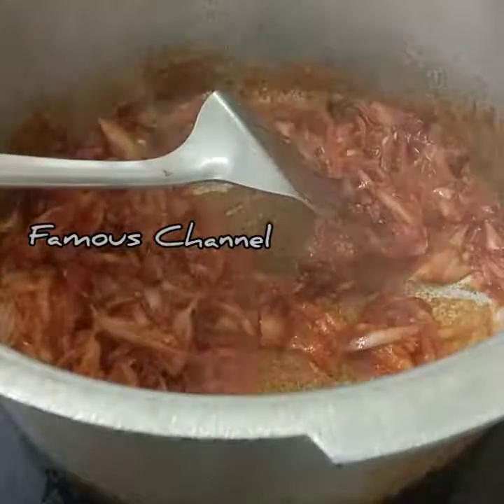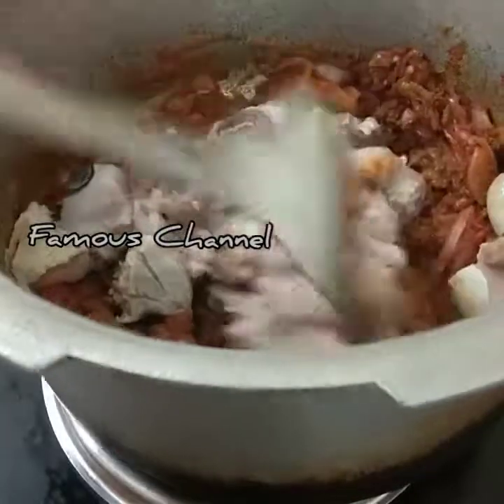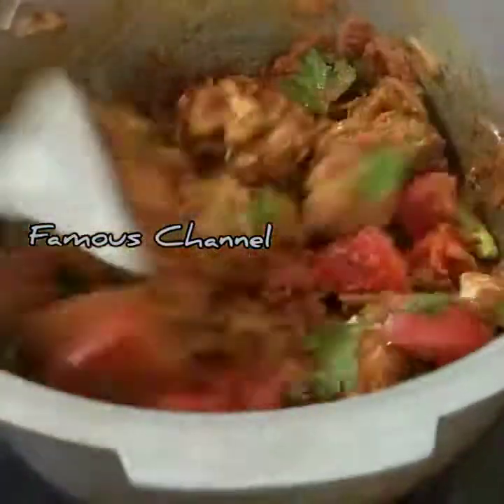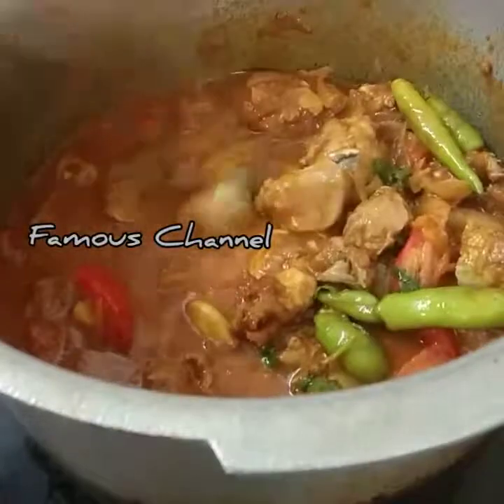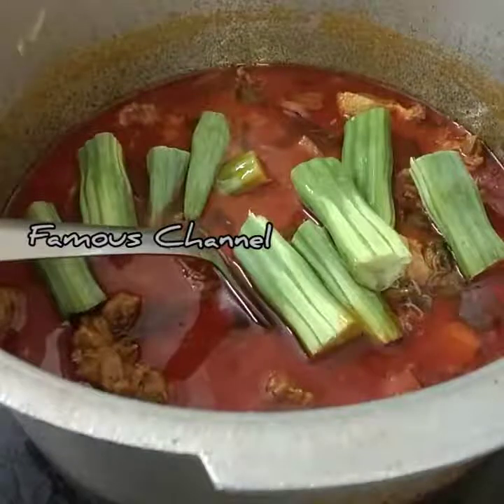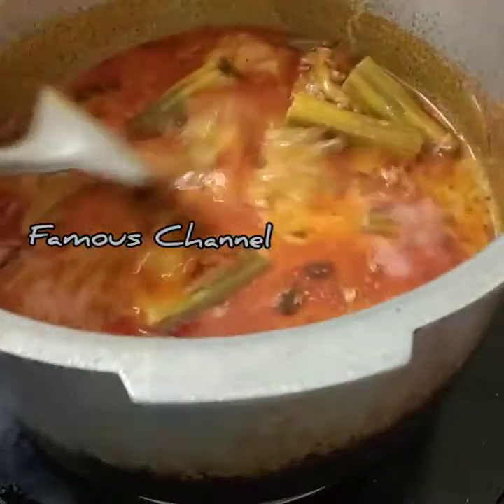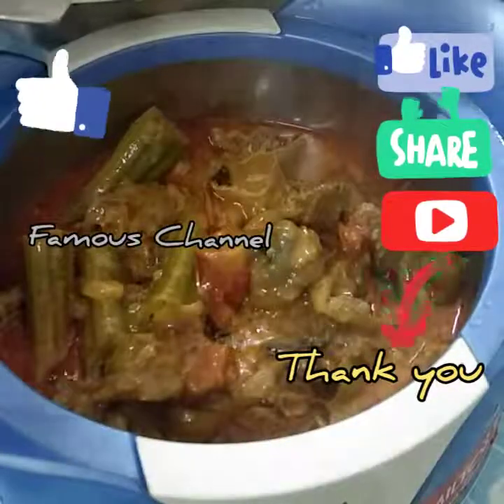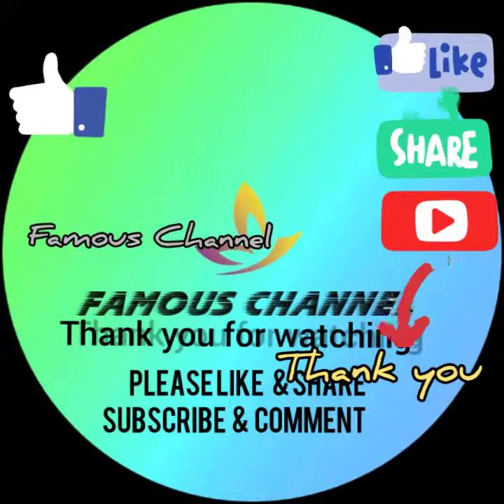Goat head meat with drum stick Curry in tamil/ ஆட்டு தலைக்கறியுடன் முருங்கைக்காய் குழம்பு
Goat head meat with drumstick curry in tamil south indian recipe